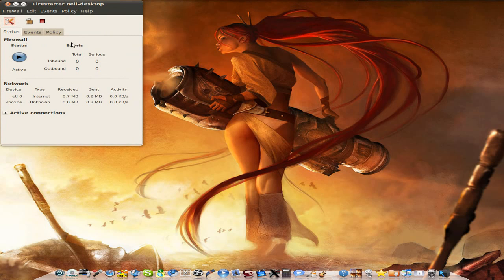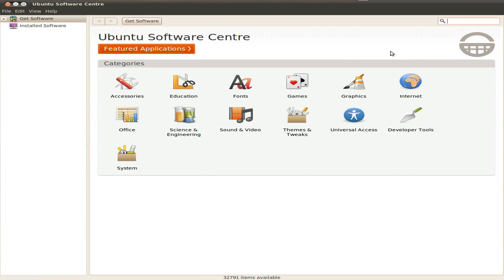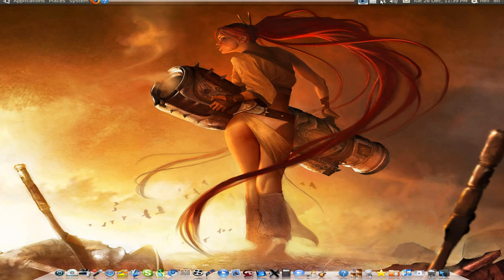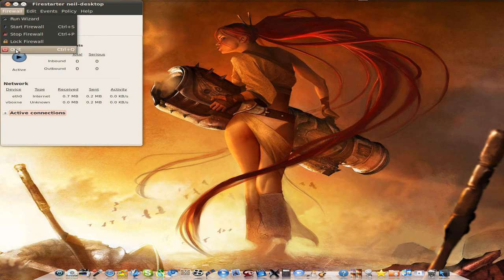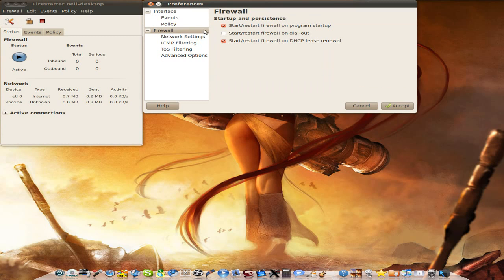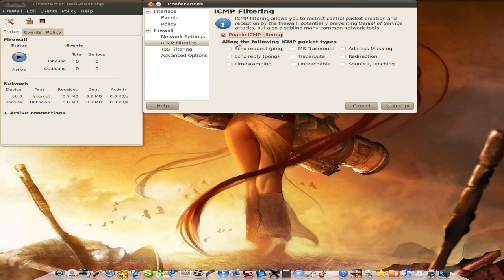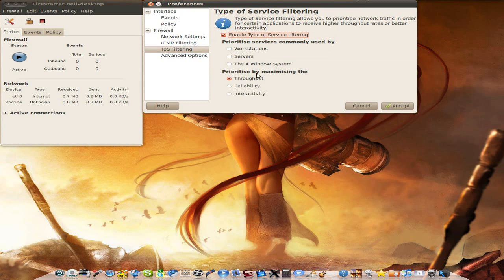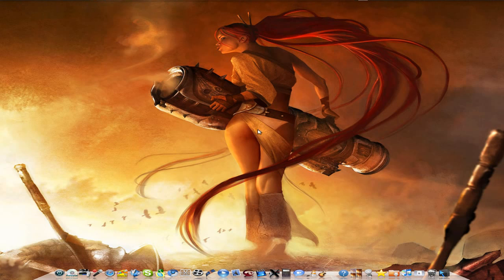Firewall..??? Do you have one???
now most people think that you don't need a firewall for a Linux distro,but at the end of the day you do really,it ain't even the core stuff,but your browsers do have quite a few vulnerabilities,if you happen to go to the wrong side of town. now you know what im saying...